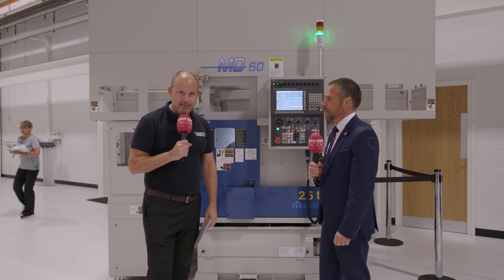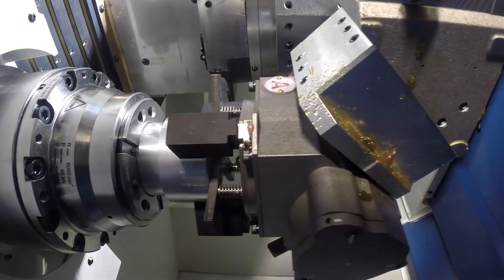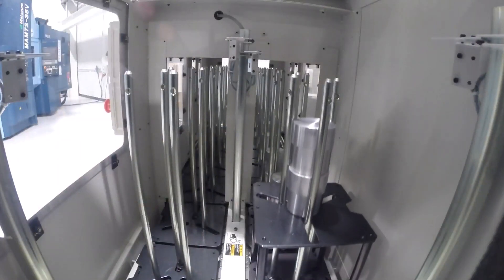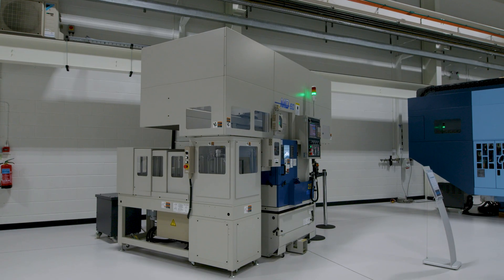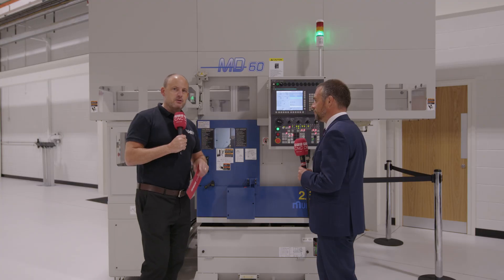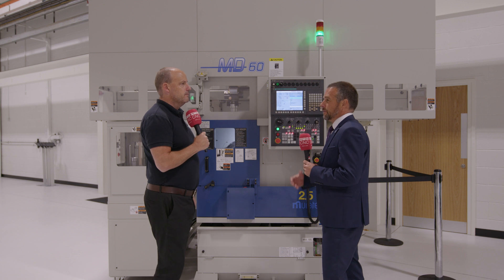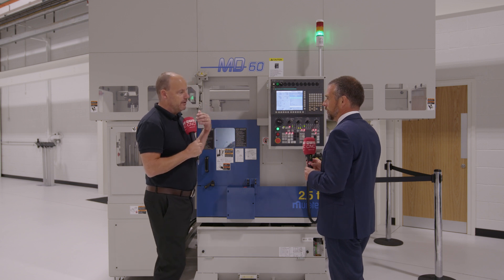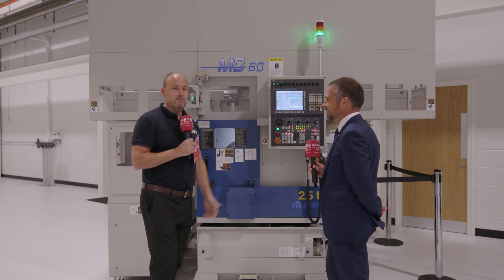Buy Now Pay Later from Matsuura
Would you like to have a Muratec MD60 from Matsuura installed in your factory, producing parts before you have to pay for it, of course you do. Mark Cumberland from Matsuura tells MTDCNC's Paul Jones you can. The Muratec MD60 is an 8-inch single spindle automatic turning centre featuring live-tooling capabilities, including milling & drilling, and can satisfy both low & high volume production requirements.

The machines come fully equipped with an integrated 3-Axis gantry robot loader, with parts to be automatically loaded & unloaded, enabling increased productivity & lights out running. With live-tooling capability in all turret positions and C-axis spindle control, the Muratec MD60 allows production flexibility by combining multiple operations into one machine. Additionally this machine is extremely compact and requires less floor space, making it an integral solution for engineers in every industry sector. An interesting foot note, did you know there are more Muratec machines working in the automotive industry worldwide than any other brand. What are you waiting for call Matsuura now.